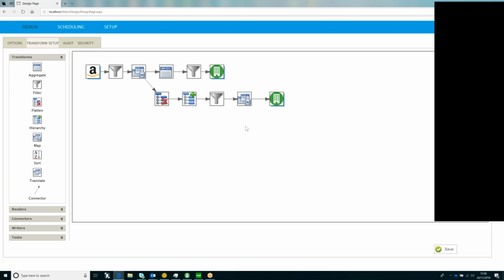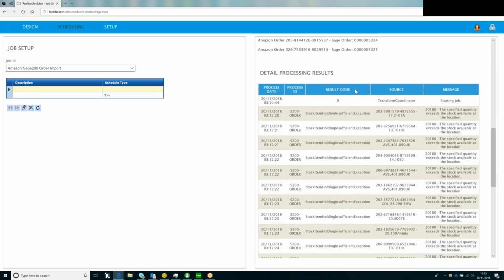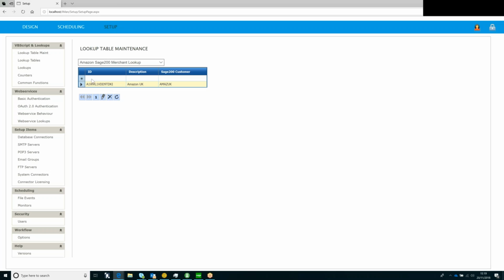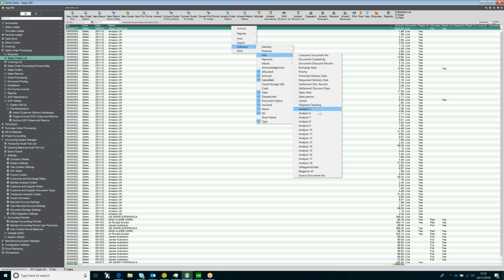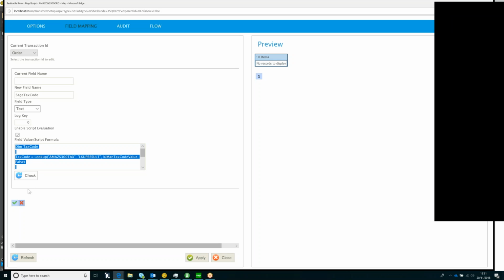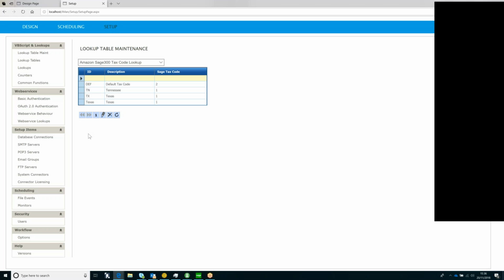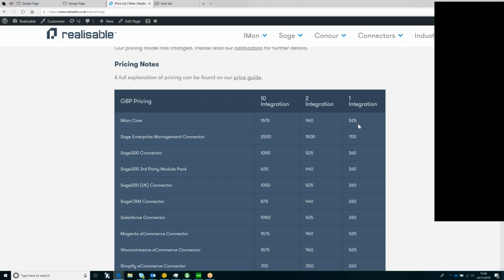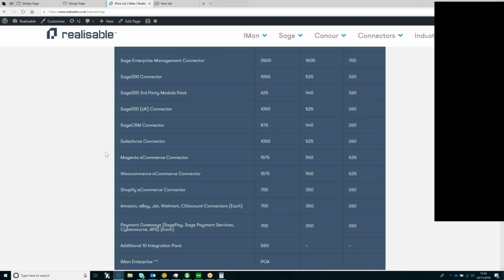Matco - Amazon to Sage200 Integration